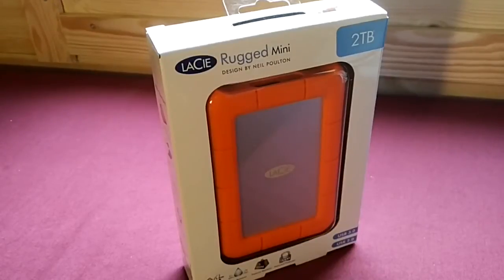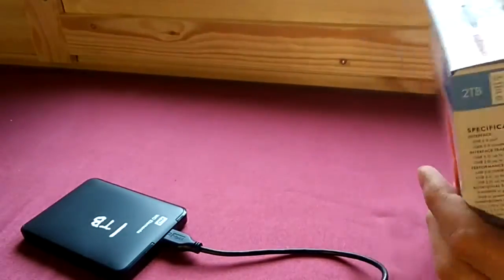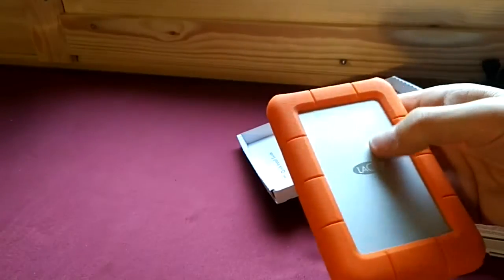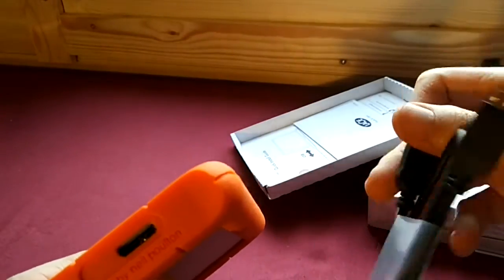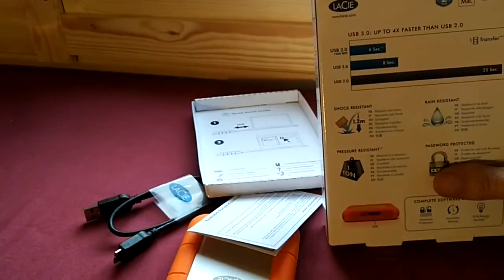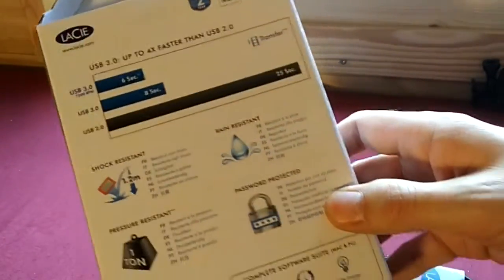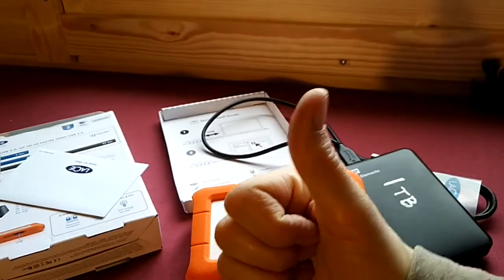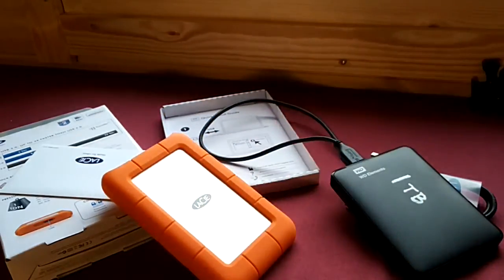Unboxing LACIE Rugged mini USB 3.0 2TB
(Amazon US)
(Amazon UK)

This is my unboxing of the Lacie Rugged 2TB USB 3.0 portable hard drive.  With a side-by-side size comparison with a WD Elements harddrive.

Saramonic SR-XM1 MINI SHOTGUN MIC
GoPro Hero 5 6 7 MIC ADAPTER
Boya BY-M1 CLIP-ON LAVALIER MICROPHONE
Comica deadkitten MINI WINDSHIELDS
3.5mm HEADPHONE SPLITTER (FOR 2 MICS)
NEEWER LED VIDEO LIGHT
TASCAM DR60 MK2 AUDIO RECORDER